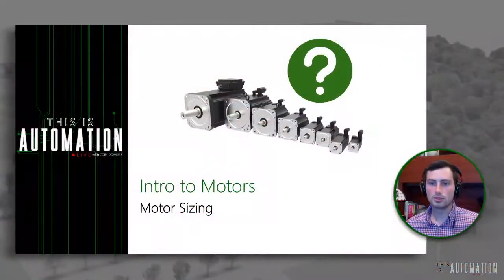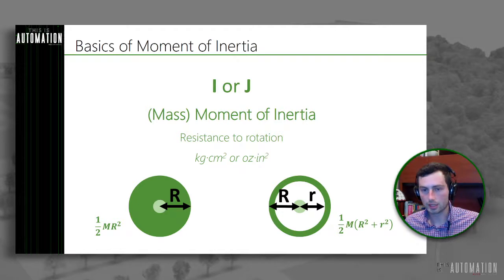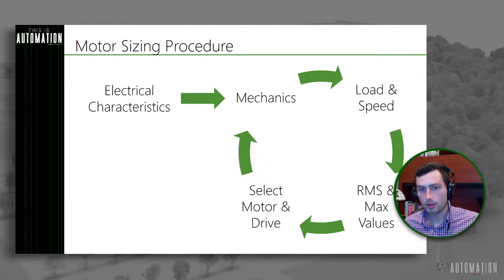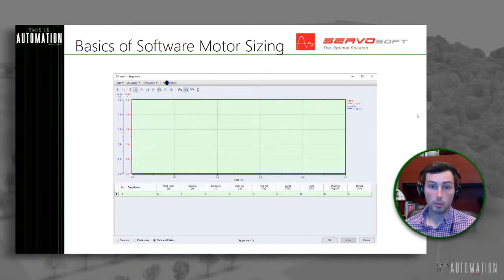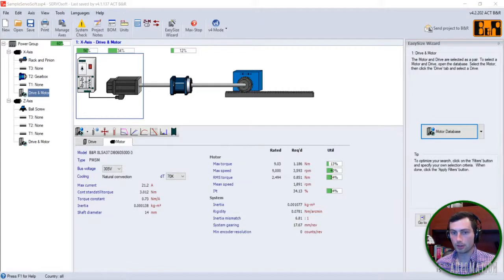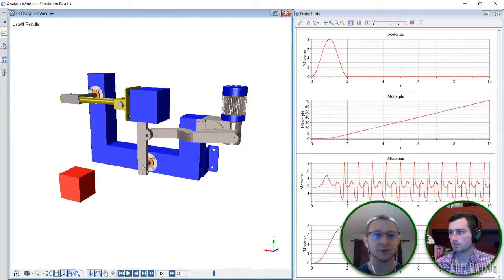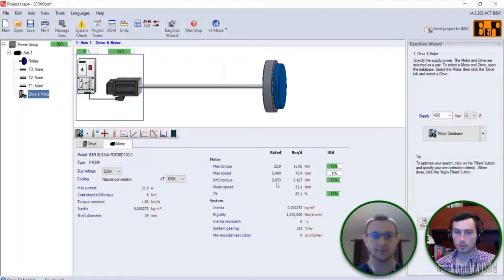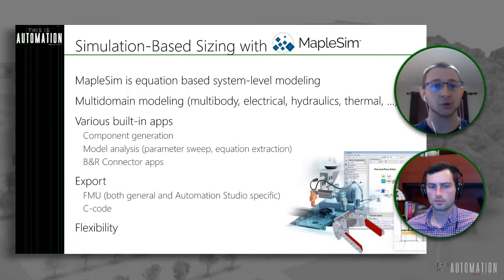Intro to Motors: Motor Sizing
Sizing motors is often a guessing game - don't let it be! Tune in and learn the basics of motor sizing. Impress yourself and your colleagues when you size motors for your next machine!

The views and opinions expressed in This is Automation are those of the author(s) and do not necessarily reflect the official policy or position of B&R Industrial Automation.